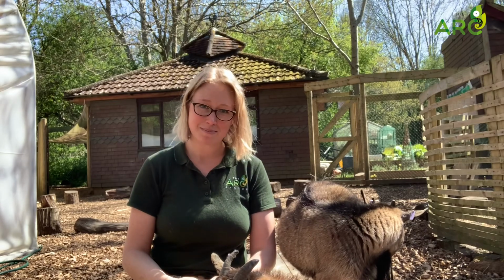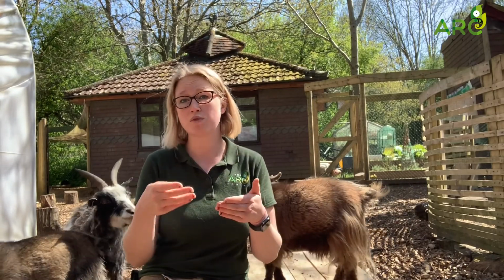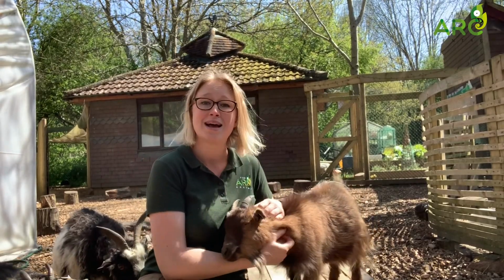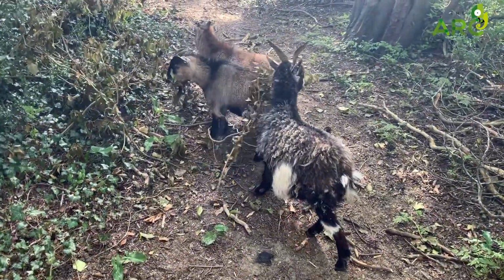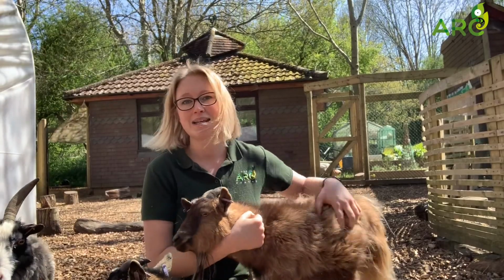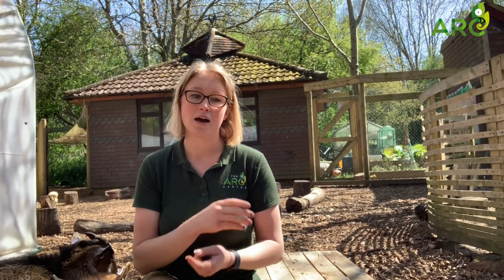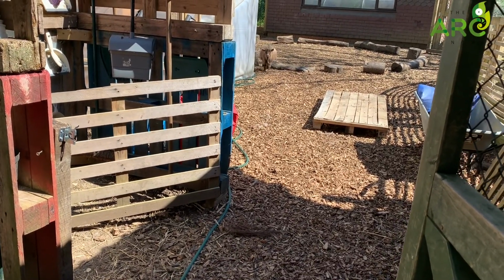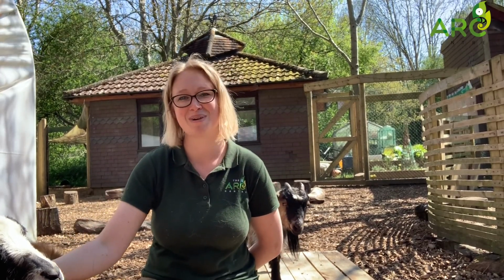Diet and Habitat | African Pygmy Goats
Learn about african pygmy goats diet and habitat... and also watch the goats insist Ranger Louise focuses on giving them love and scratches instead!